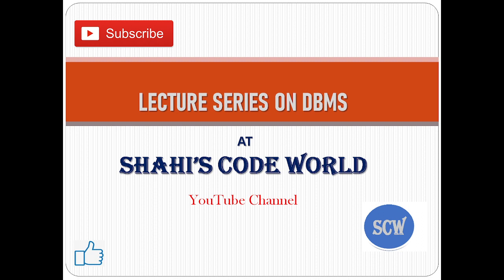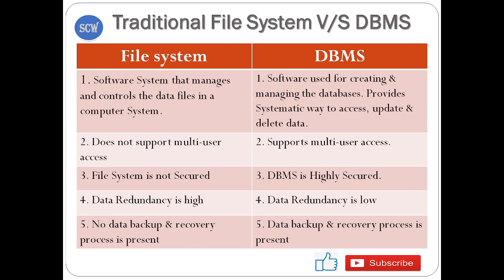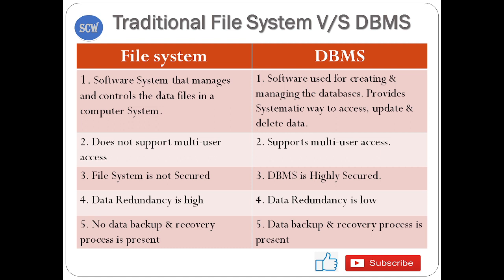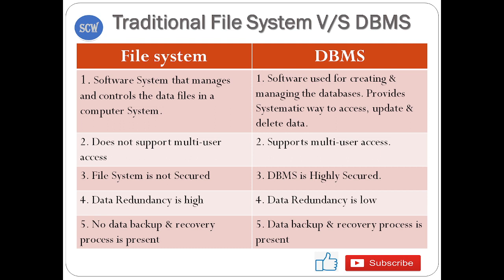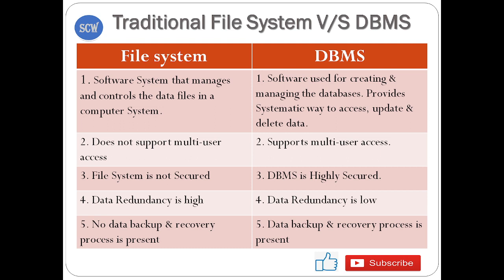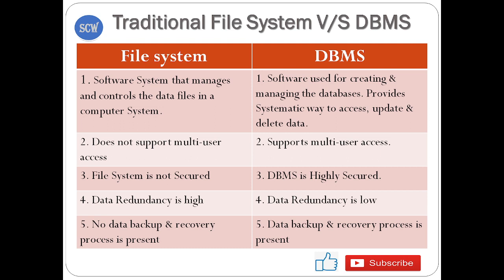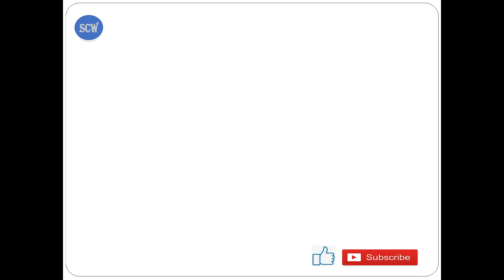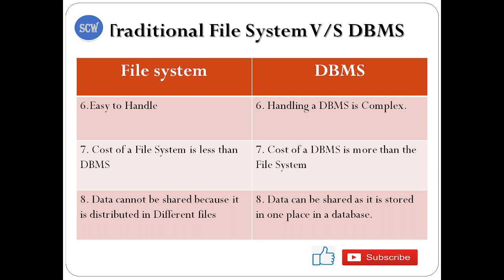DBMS-3: Traditional File System V/S DBMS For UGC NET, SET and College Students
In this video I have explained about the Difference between Traditional File and DBMS Software which is helpful for UGC NET, Set and College Students.

"Shahi's Code World" YouTube channel is for Learning Coding and Programming Language Tutorials in English. If you want to learn coding free then this channel is for you.

Hello, I'm Shahidabegum and in this channel, I will share all the concepts regarding C Programming, C++, Java, DBMS, Data Structure, HTML, JavaScript, ect.